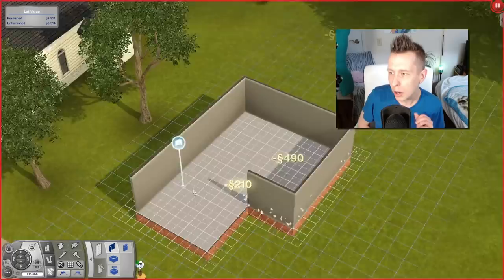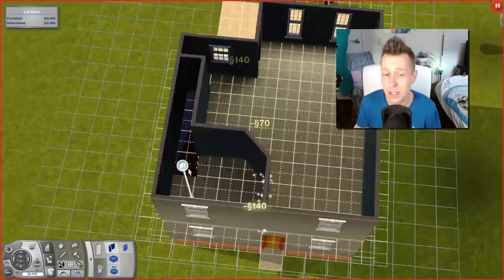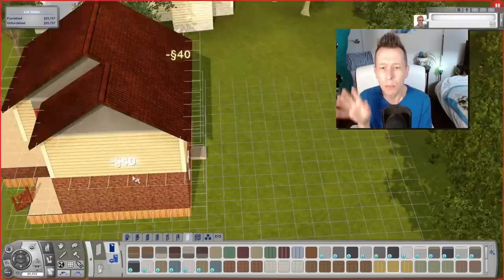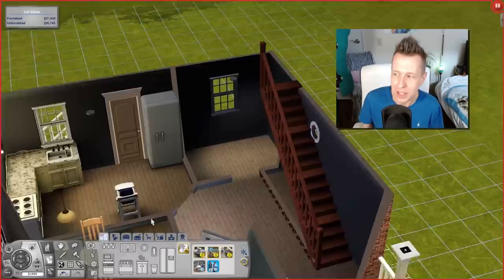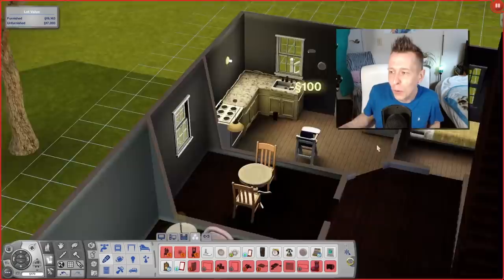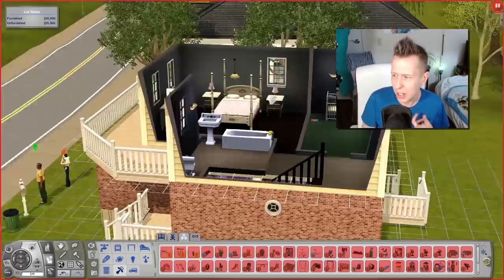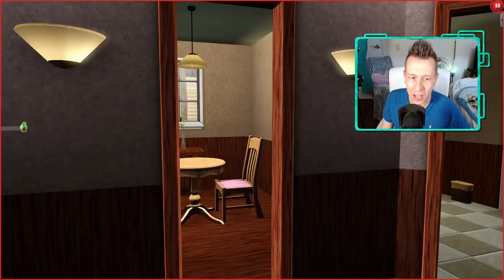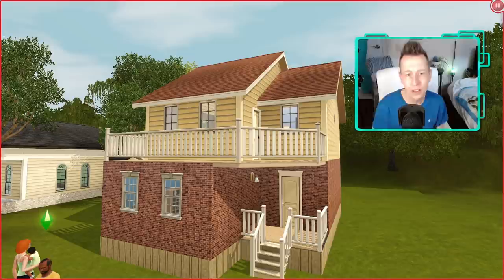Eliza and Bob Pancakes are now in the Sims 3 (with an UGLY EA style house to match)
I got sick of the Sims 4, so I brought my favourite household back into the sims 3, and built them an ugly house that I think suits them perfectly x

00:00 intro
00:44 build & history of the pancakes
11:59 showcase